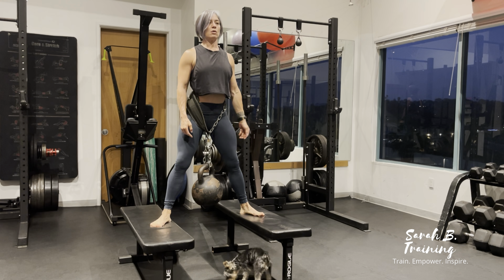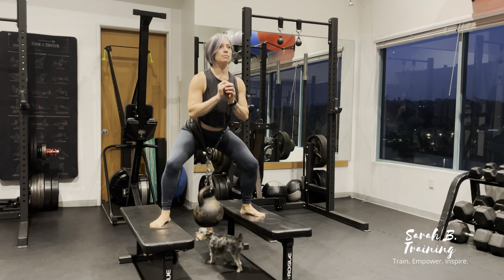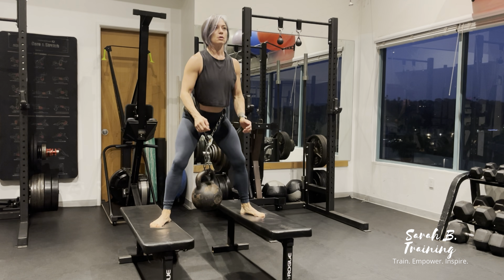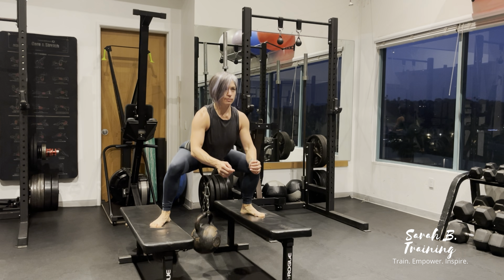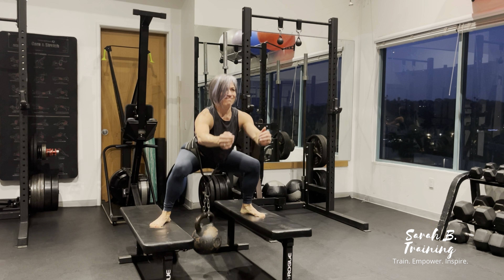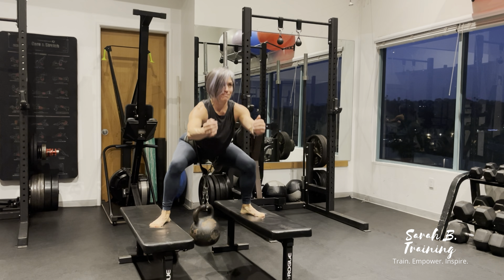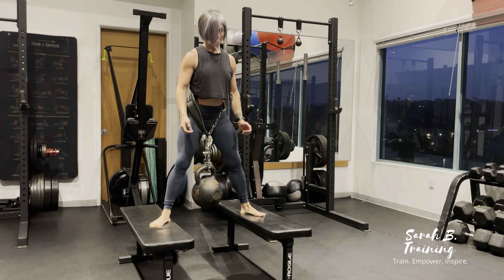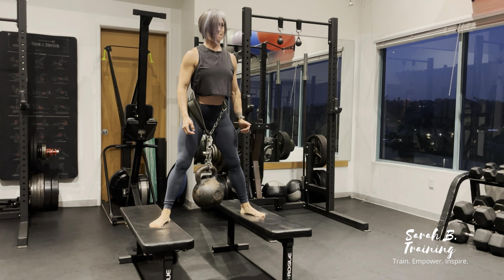Belted sumo deficit squat